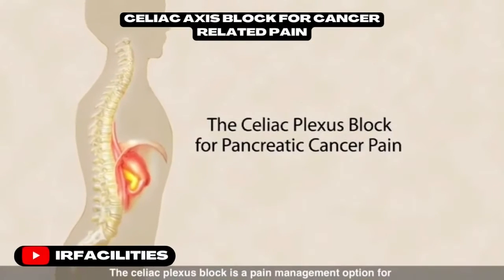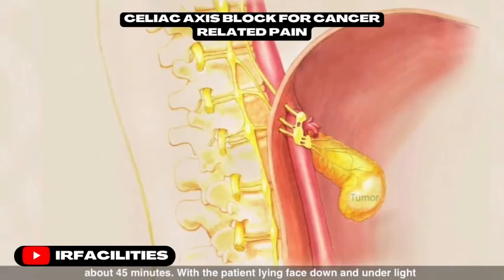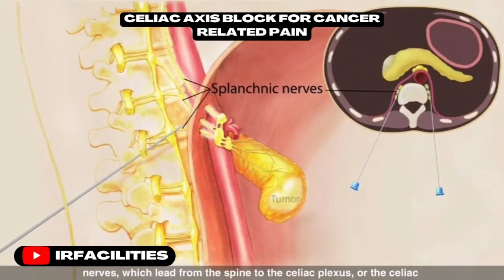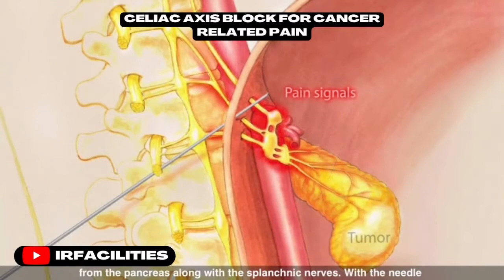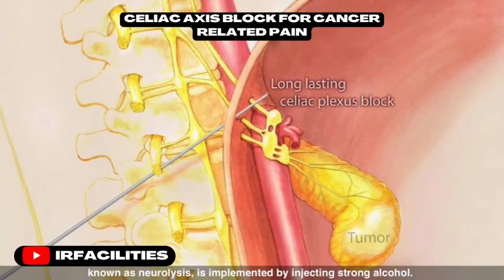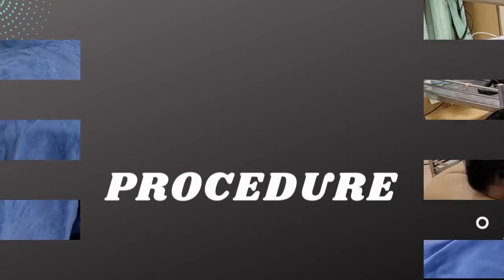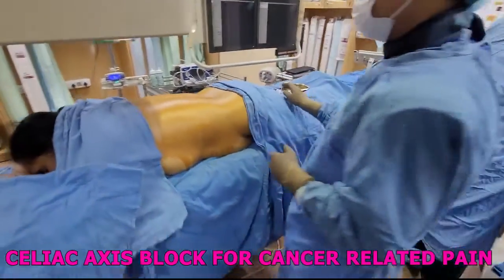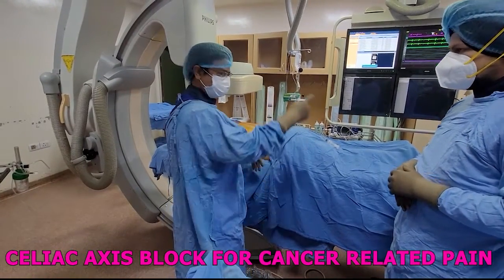Celiac axis block for cancer related pain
Pancreatic cancer causes severe abdominal pain, which can be relieved by a celiac plexus block. The celiac plexus nerves in the abdomen stop providing pain signals to the brain due to this sort of nerve damage. Some types of celiac plexus block relieve pain temporarily, while others provide long-term relief. Pancreatic cancer is a type of cancer that causes considerable pain in 50 to 70% of patients and is notoriously difficult to cure. Celiac plexus block (CPB) is a pain-relieving procedure that is thought to be both safe and effective. In individuals with inoperable pancreatic cancer, abdominal pain is a common symptom that is difficult to treat. Celiac plexus block (CPB) is a pain-relieving procedure that is both safe and effective. The nerve fibres that transmit pain from the abdomen to the brain are chemically destroyed. In patients with inoperable pancreatic cancer, we looked for studies that compared CPB to routine analgesic therapy. The primary consequence of pain, as measured on a visual analogue scale, was of interest to us (VAS). We also looked at how much opioid (morphine-like medicines) patients consumed (opioid consumption) and the treatment's side effects.
Pancreatic cancer is the fifth greatest cause of cancer-related death in the United States, accounting for an estimated 33,370 fatalities in 2007. The annual fatality rate closely resembles the annual incidence rate, reflecting pancreatic cancer's generally short survival time, which is typically less than one year. The most important risk factor for pancreatic cancer is getting older, with the vast majority of cases occurring after the age of 60. Although there is a link with cigarette smoking, the roles of food, alcohol, and coffee have not been demonstrated and should not be considered risk factors. Pancreatic illnesses, such as cancer, can produce severe pain in the upper abdomen that can spread to the back. One of the most crucial components of pancreatic cancer patients' care is pain control, as it is one of the most debilitating symptoms. Adequate therapy combined with ongoing assessment is the best method. Many various pharmacotherapeutic techniques, such as NSAIDs and narcotic analgesics, have been utilised to manage pancreatic pain induced by cancer, but patient responses are often unpredictable and variable. Constipation, dry mouth, nausea, vomiting, and sleepiness are some of the side effects of opioids, whereas NSAIDs can cause gastrointestinal problems and cardiovascular events. As a result, different ways to pain management have been investigated.
Celiac plexus nerves carry messages from the digestive system's organs to the brain and spinal cord, including:

• Gallbladder
• Intestines
• Liver
• Pancreas
• Stomach

The treatment is usually performed while you are lying prone on your stomach, with a bolster (cushion) under your hips. If lying on your stomach aches too much, try lying on your back (supine position). You will be given an intravenous sedative to help you relax.
To guide the procedure, your healthcare professional will employ fluoroscopy X-rays, a CT scan, or an endoscopic ultrasound.

Provider information:

Using an antiseptic and a local anaesthetic, the treatment area is sterilised and numb.
Inserts a needle into the back and checks for proper needle placement by injecting a small amount of contrast dye, which is visible on an imaging scan. You might feel a tiny squeeze and some discomfort.
Removes the needle and inserts a new needle into the treatment location to numb the nerves with a pain reliever (anaesthetic) or steroid.
Alcohol is injected into the celiac plexus using a separate needle (for a neurolytic procedure). The nerves are damaged by the injection, which prevents pain signals from reaching the brain.

Procedure/ Equipment
Despite the fact that fluoroscopy was the first form of image guidance to be employed, CT is the most prevalent modality that has been described to date. The use of ultrasonography has been characterised by some operators as allowing for easy imaging of the celiac vessels, however this is operator and patient dependent.

Outcomes
Before the procedure, all patients should be questioned to get a baseline pain score to compare to post-procedural pain. The amounts of pain medication taken can be utilised as objective markers of procedural outcome, while a visual analogue scale can be employed to assess a patient's subjective pain.